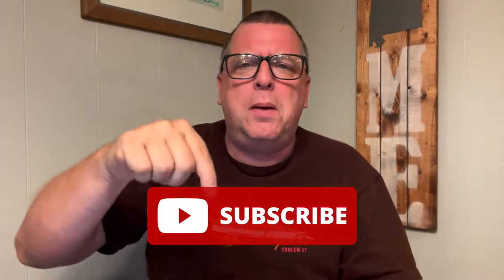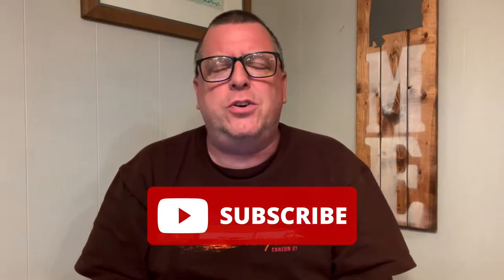Youth Group Game: Blacklight Chair Basketball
In this video watch as my group battles it out in nerf chair basketball in blacklight. Want more youth ministry ideas like this?

Here is a link to the 48in traditional fluorescent light bulb I have put a few more options below 👇

Four pack of four light bars

Two 80 watt blacklight flood

Glow in the dark basketball and hoop

I'd love to connect